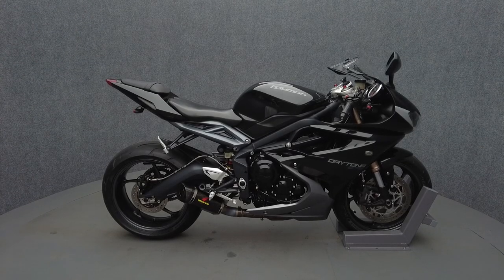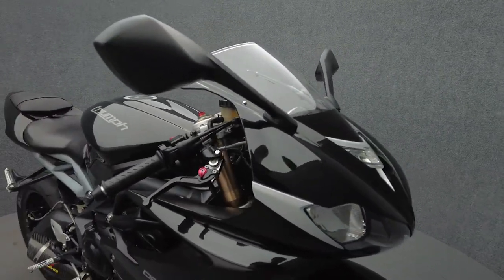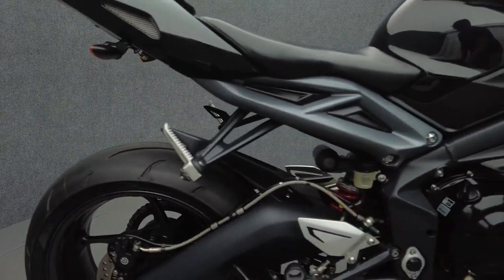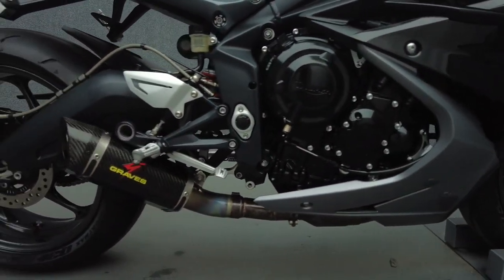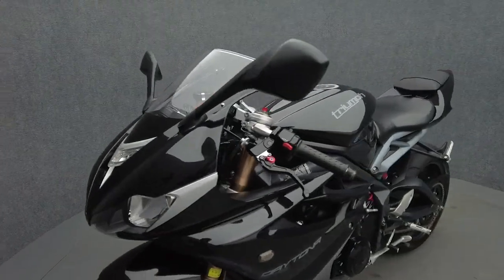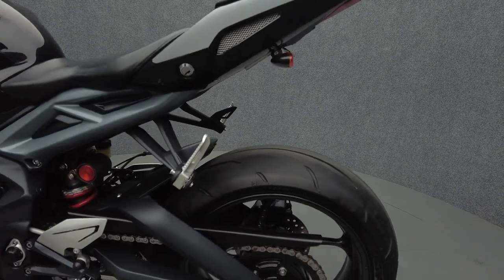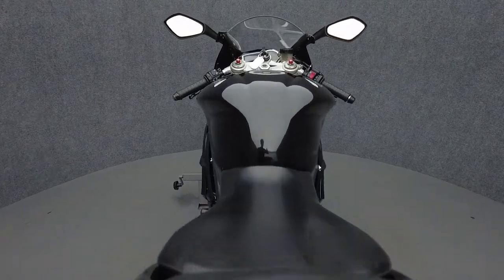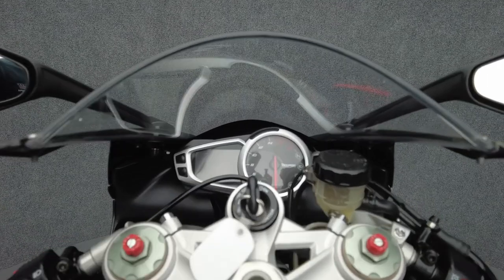2013 TRIUMPH DAYTONA 675 LE W/ABS - National Powersports Distributors